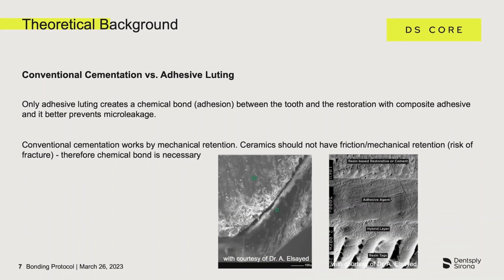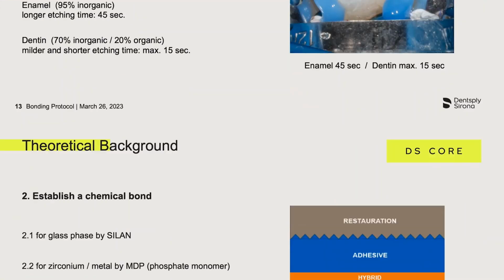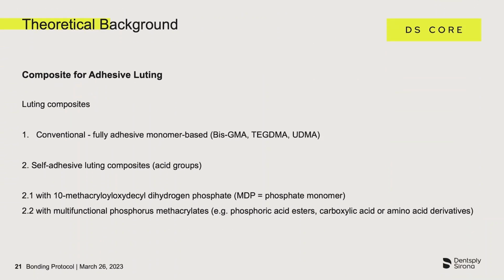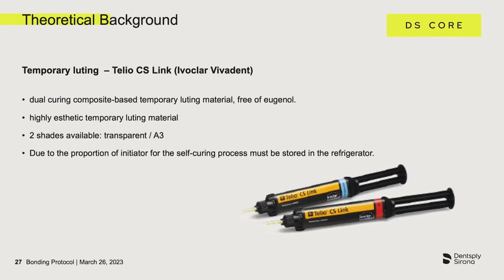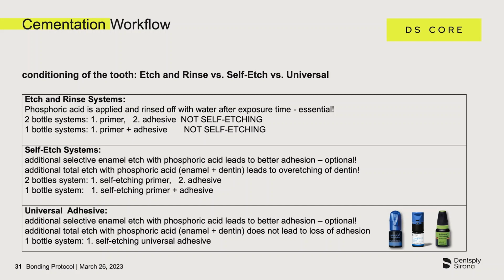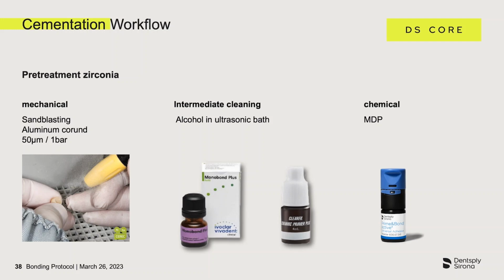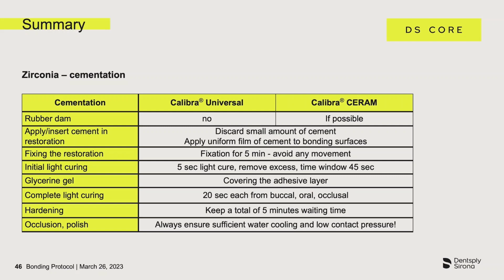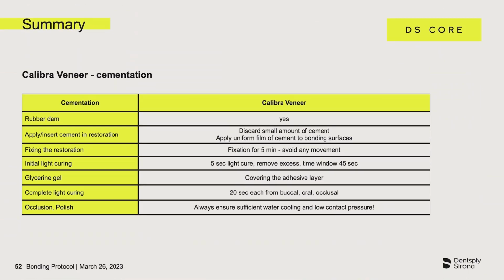DS Digital Universe Train-the-Trainer Certification - Fundamentals - Part 2B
Dentsply Sirona Dental Academy - DS Digital Universe Train-the-Trainer Certification - Fundamentals - Part 2B